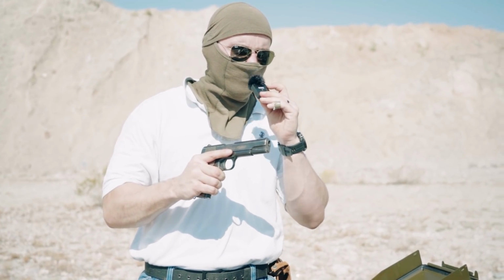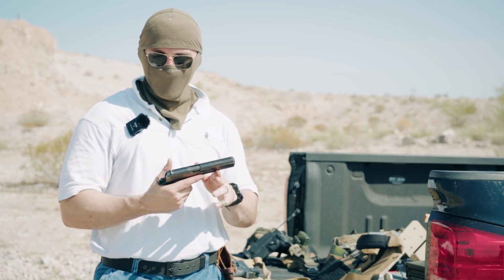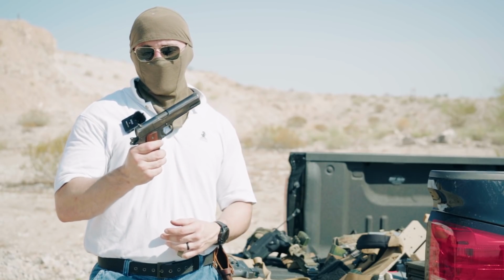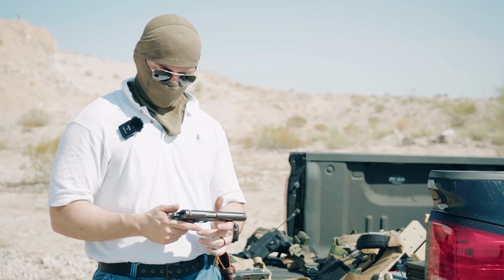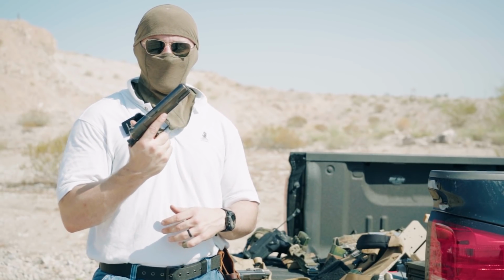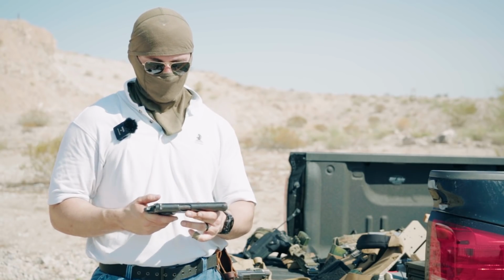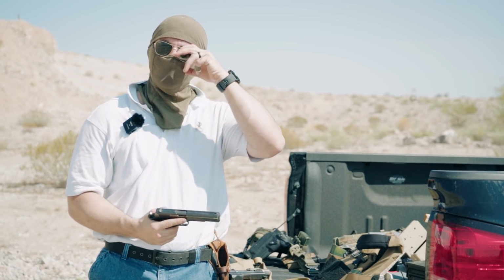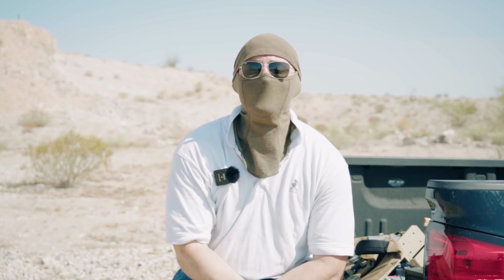1911: Destroyer of Worlds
AMAZON LINKS for stuff used in video/ what I use:
Neck Gaiter
HORSE MASK
Blue force Gear Sling
Eotech EXPS3
Surefire M300
HSP THORNTAIL
GARMIN FENIX 5X
SURFIRE X300
HSP INCOG
Aimpoint ACRO
SHOES I LOVE
KERSHAW KNIFE
MAGPUL DAKA WALLET
RAY BAN WAYFARS